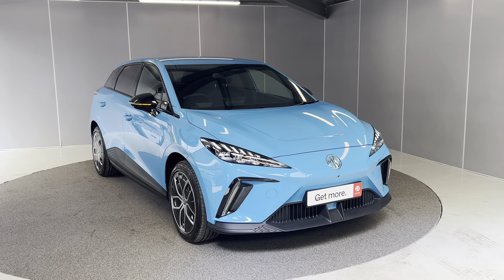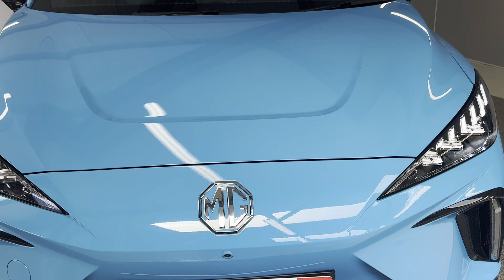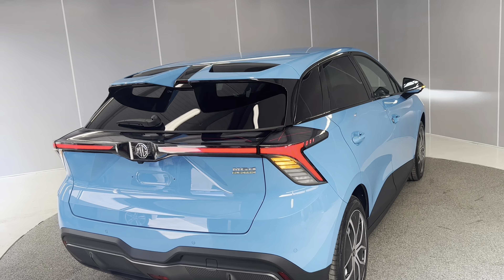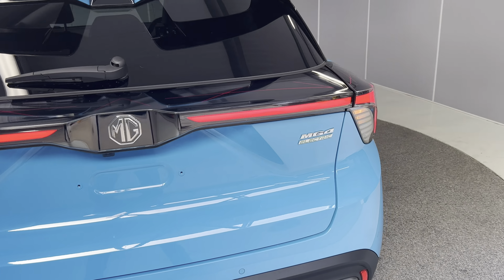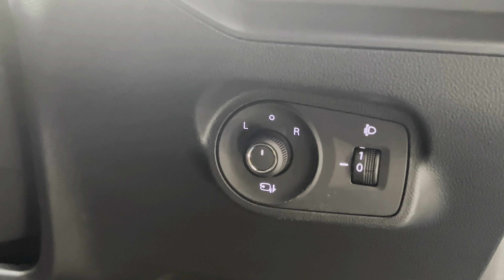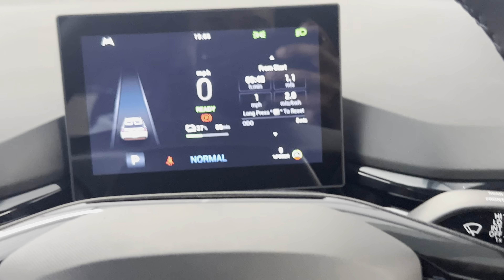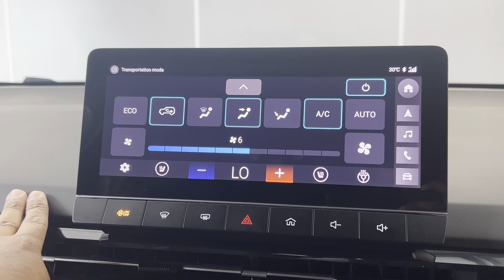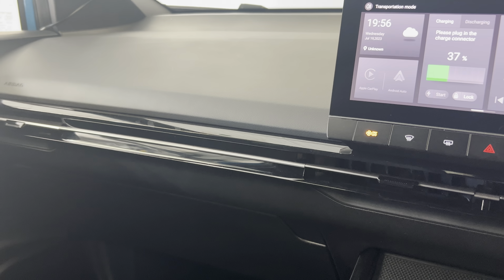2023 MG MG4 64kWh Trophy Long Rang l Lancaster MG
This car comes with:

10.25in Floating Colour Touchscreen
17in Alloy Wheels - with Low Wind Resistance Aero Cover
2nd Row 60-40 Split Fold Seat
360 Degree Parking Camera
3x USB Ports - 2 Front and 1 Rear
4 Regenerative Braking Modes - Auto-1-2-3
5 Driving Modes - Eco-Sport-Snow-Custom-Standard
6-Speaker Audio System with 3D Sound
7in Full Digital Driver Information Display
Active Emergency Braking with Pedestrian and Bicycle Detection
Adaptive Cruise Control
Airbags - Passenger Cut Off Switch
Alarm & Engine Immobiliser
Android Auto
Apple CarPlay
Auto Dimming Rear View Mirror
Auto Headlights
Blind Spot Monitoring
Climate Control
DAB+ Radio
Door Opening Warning - DOW
Driver Attention Alert
Drivers Seat Belt Reminder
ESP - Electronic Stability Programme
Electric Driver 6 Way Adjustable Seat
Electrically Adjustable - Folding - Heated - Black Door Mirrors
Front Seatbelt 3 Point Pretensioner and Load Limiter
Front and Rear Passenger Seat Belt Reminder
Heated Front Seating
Intelligent High Beam Assist
Lane Change Assist - LCA
Lane Keep Assist with Lane Departure Warning System
Mobile Phone Bluetooth Key
Parking Sensors - Rear
Passenger 4 Way Adjustable Seat
Projector LED Headlights with Reflective Technology
Satellite Navigation
TPMS - Tyre Pressure Monitoring System
Tinted Glass
Traffic Jam Assist
Twin Areo Rear Spoiler
Two-Tone - Black Roof
Type 2 Charging Cable
Vehicle to Load Charging
Wireless Mobile Phone Charger
iSmart with Live services